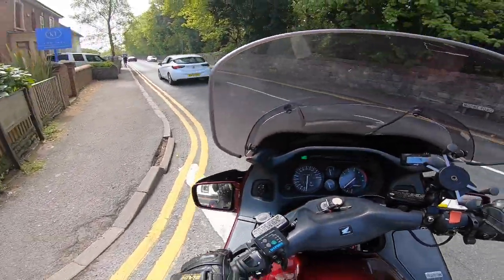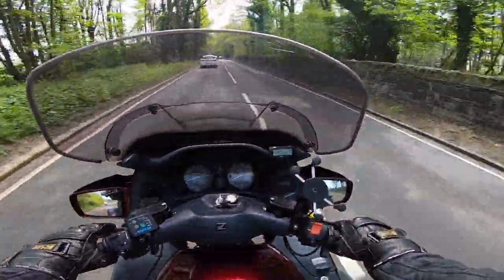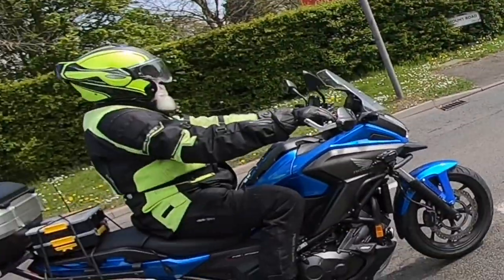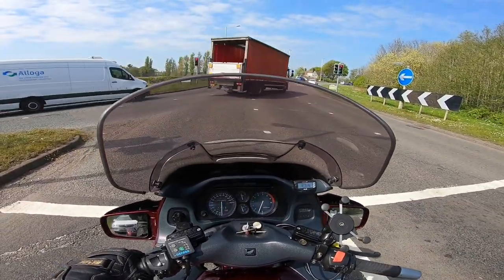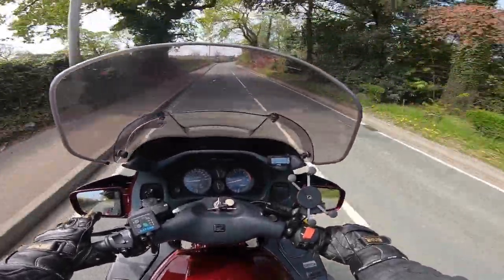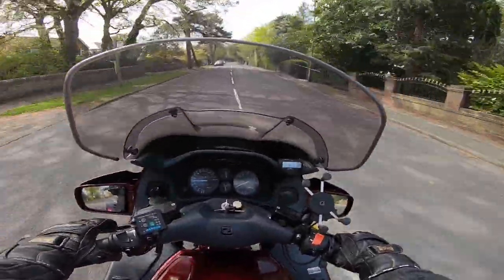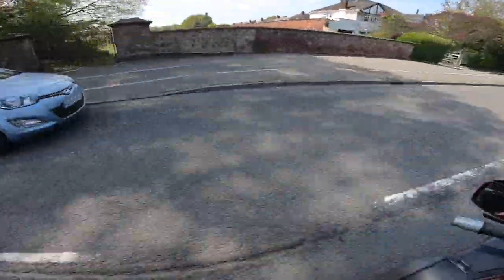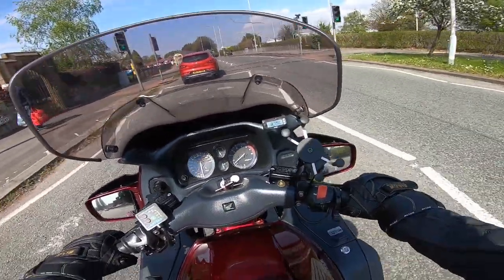Honda ST1100 Pan European . Long Term Review.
A Part 2 Of the Honda Pan European St1100 and how its making me Sell All of my other bikes ! . IS THIS THE BEST BIKE EVER MADE ?